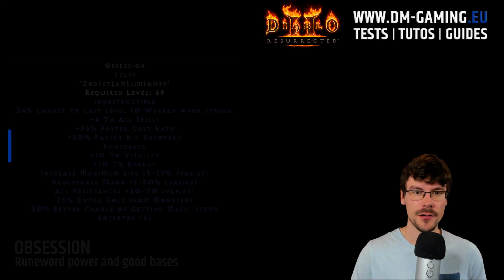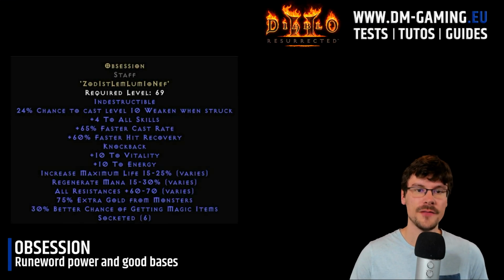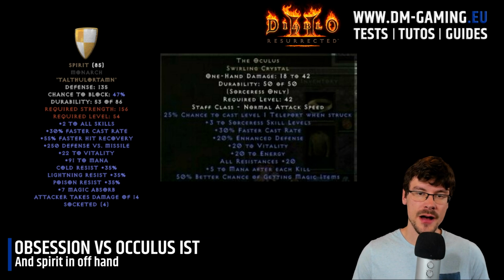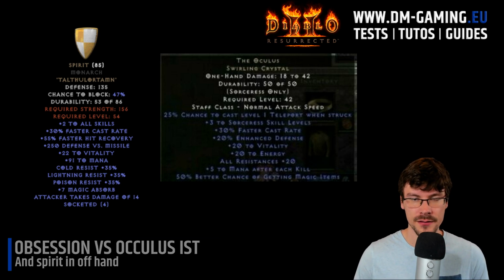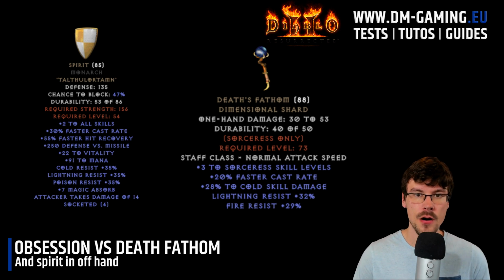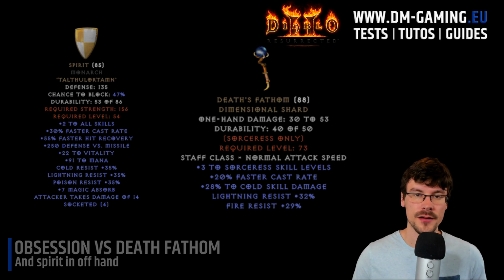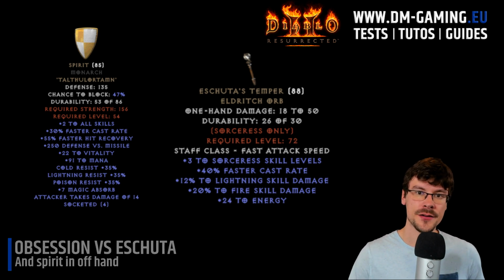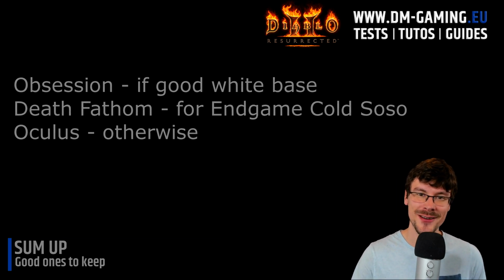Runeword Obsession Vs Oculus Vs Death Fathom Vs Eschuta Diablo 2 Resurrected and staff bases !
Obsession, Spirit Oculus, Eschuta and Death Fathom, I tell you the best ones for your Sorceress in ladder 2.4 Diablo 2 Resurrected !

Runeword Obsession Vs Eschuta Vs Death Fathom Vs Oculus and Spirit: (00:00)
Runeword Obsession et runeword staff bases: (00:28)
Obsession Vs Oculus and Spirit : (01:07)
Obsession Vs Death Fathom and Spirit : (02:00)
Obsession Vs Eschuta and Spirit : (02:21)
Sum up, the one to use: (02:43)
Don't forget to subscribe, thanks ! : (02:57)

You will then be using Obsession on a great staff base for your sorceress, except if you are an endgame Cold Damage Sorceress with Death Fathom. In the meantime, stick to Oculus with Ist on Diablo 2 Resurrected new ladder !

Diablo 2 Resurrected Dm Gaming
By Alchemists, April 2022